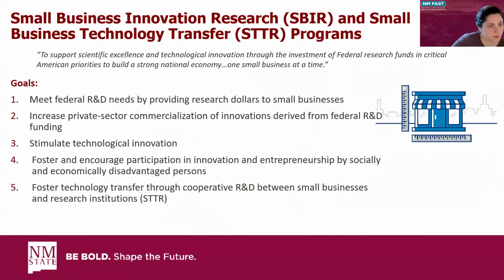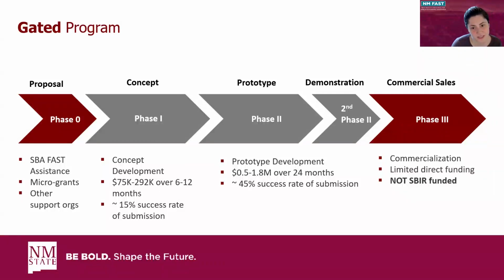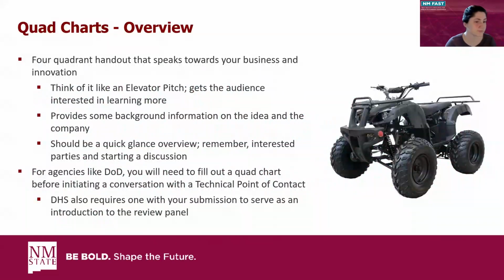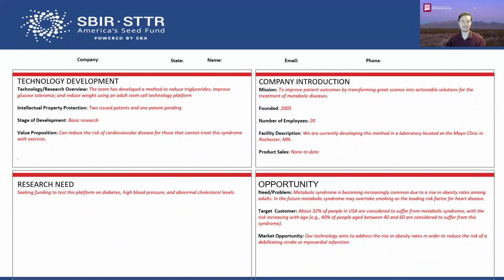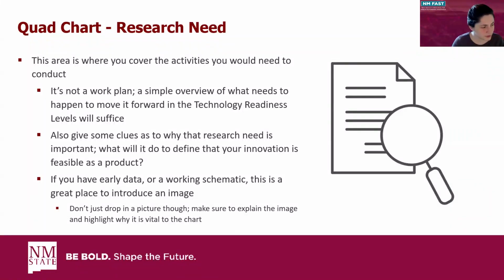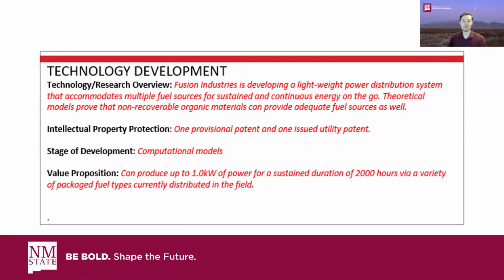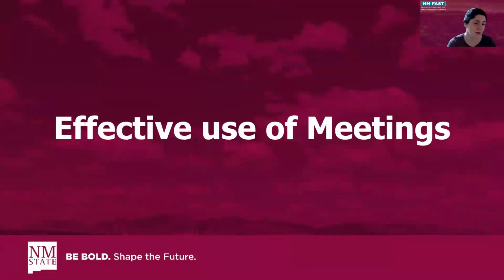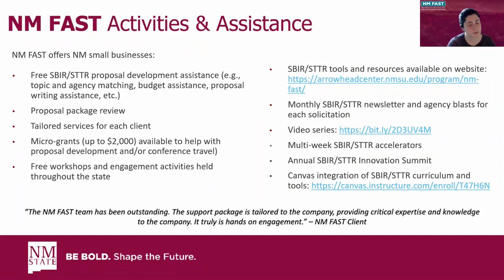NM FAST | Creating your SBIR Quad Chart: A Driver for Federal Funding Conversations | 1/23/2024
Learn how to create a quad chart to prepare for one on one conversations with SBIR/STTR Federal agencies. A quad chart provides a clear description of R&D efforts, team composition, future research needs, and potential market fit. Reach out to NM FAST with any questions.